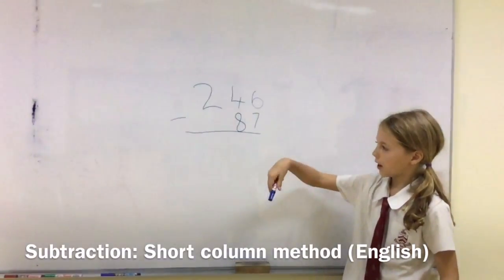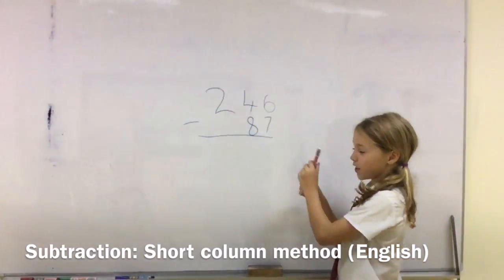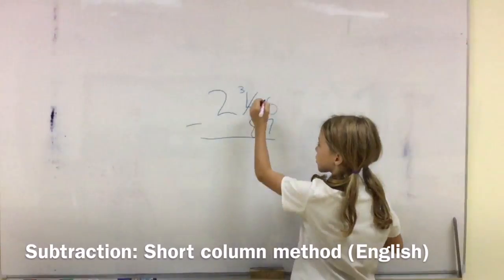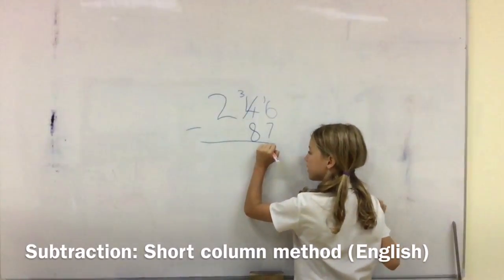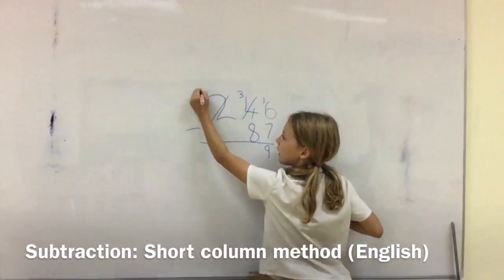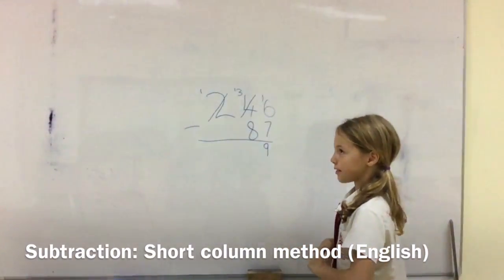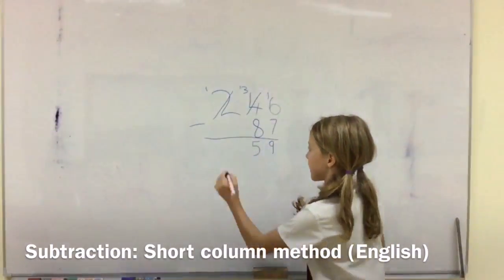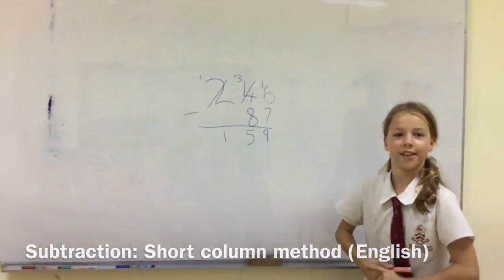Short Column Subtraction (English)